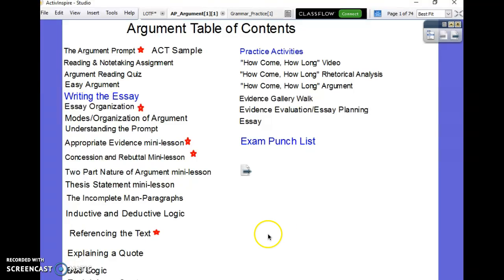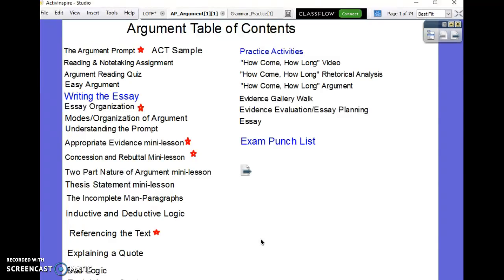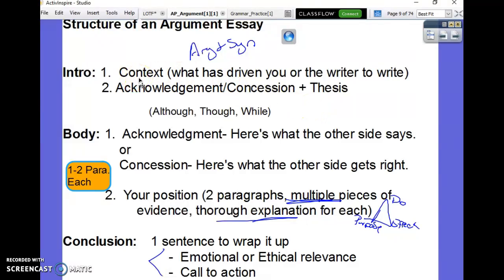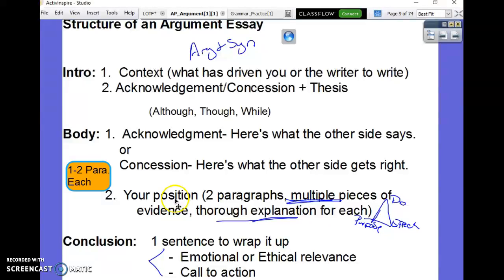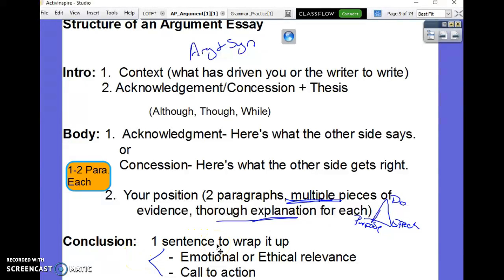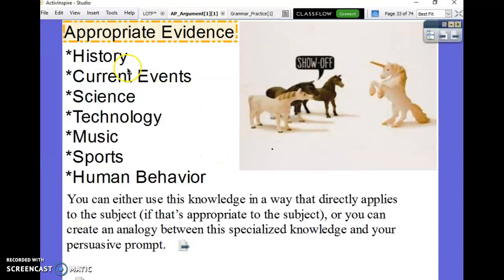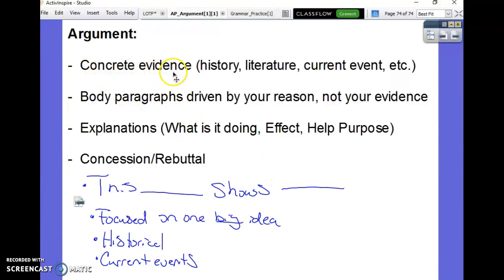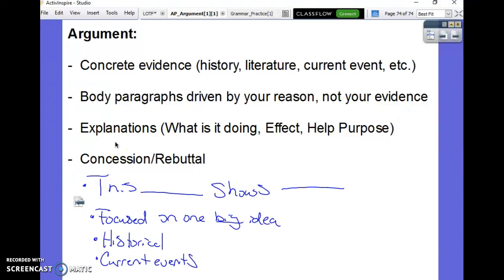Argument Essay Review